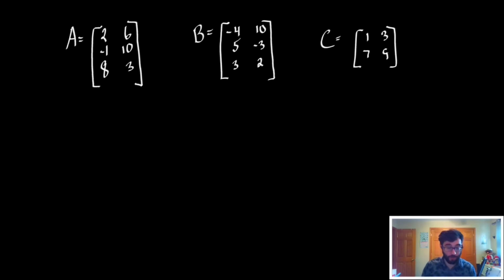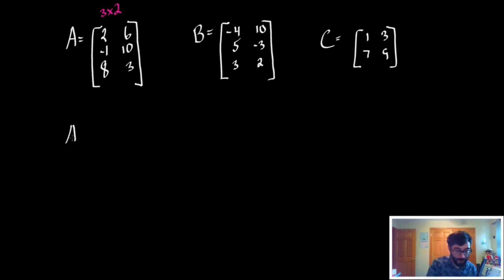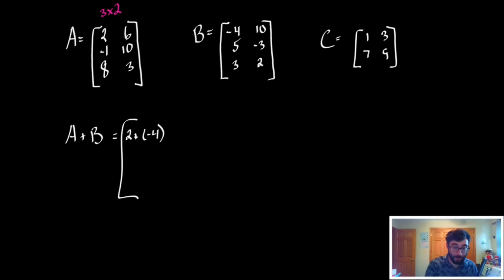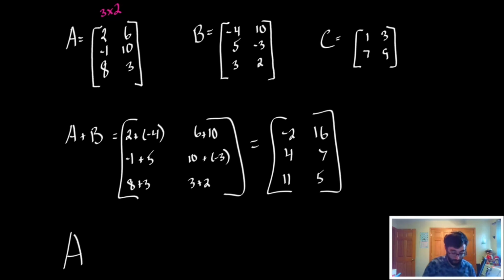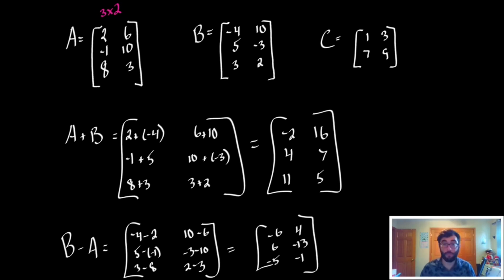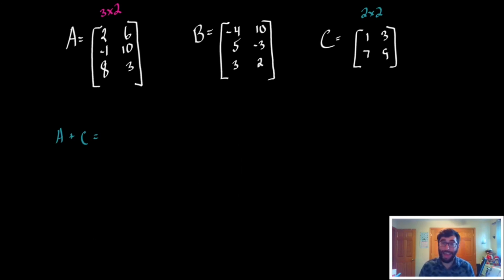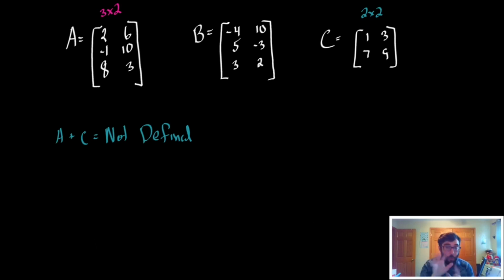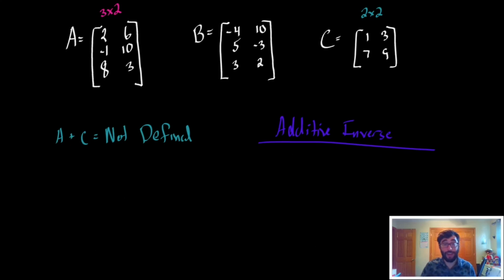Adding & Subtracting Matrices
In this video we continue our brief look on matrices and talk about how to add and subtract two matrices. Order is important! So make sure you are paying attention to the order when subtracting matrices. We also quickly cover what the additive inverse of a matrix looks like.